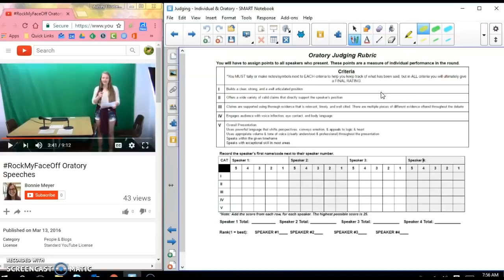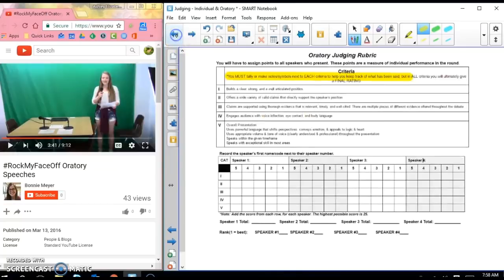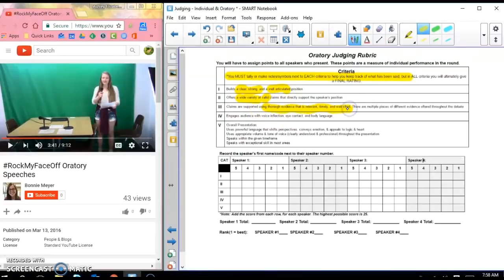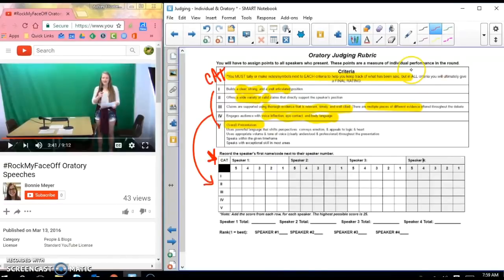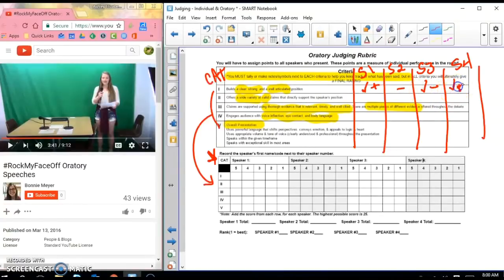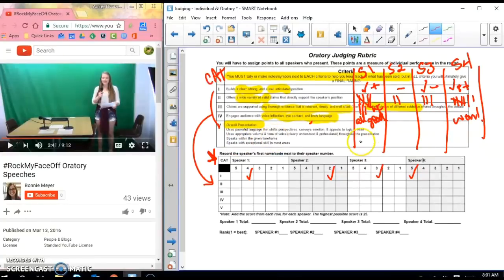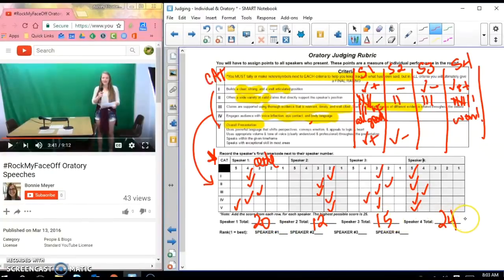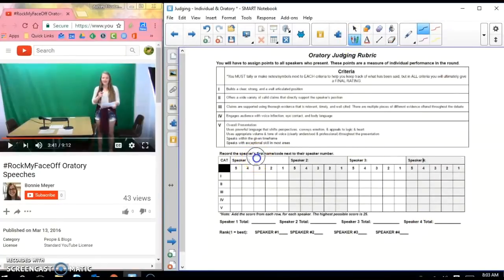How to Score: Individual Events (OO, OP, EX, POI)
This video is for the LVRockMyFaceOff debate tournament!